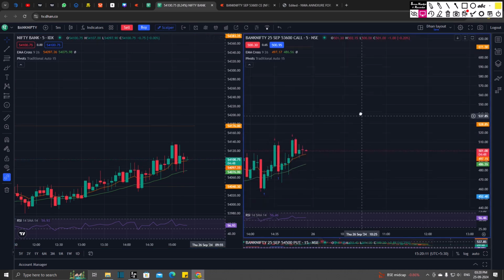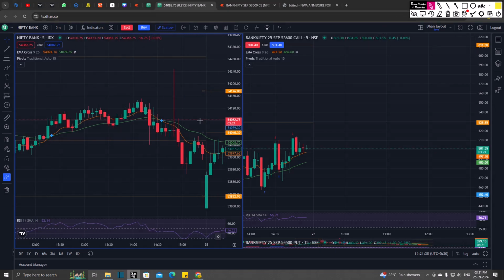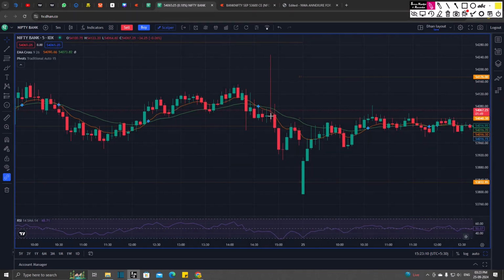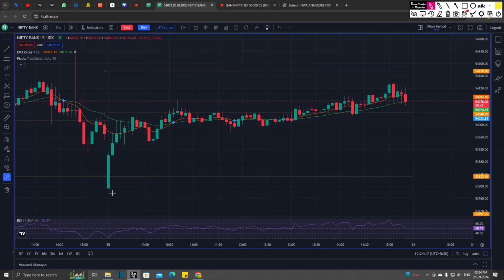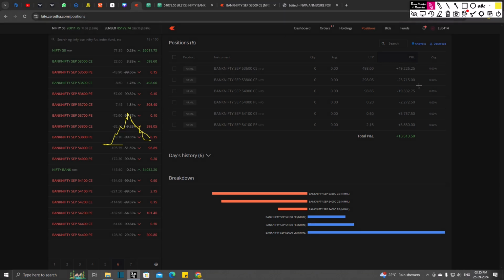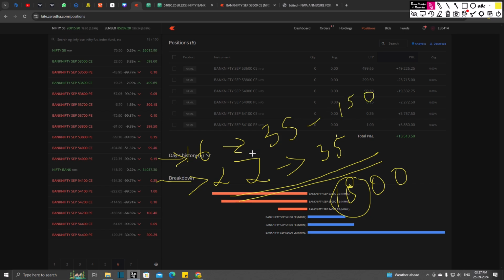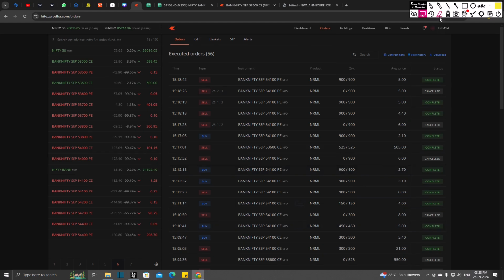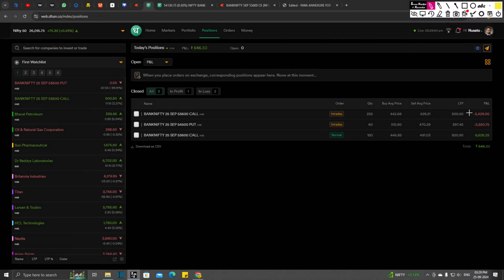Live Trading | How I am recovering the loss | Hero Zero Trade | Option Buying | Zerodha and Dhan